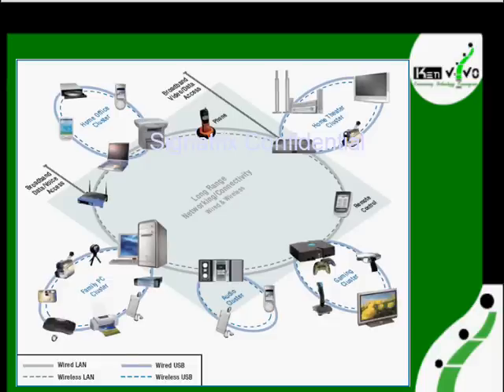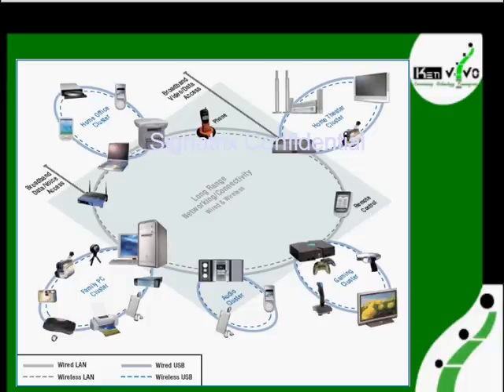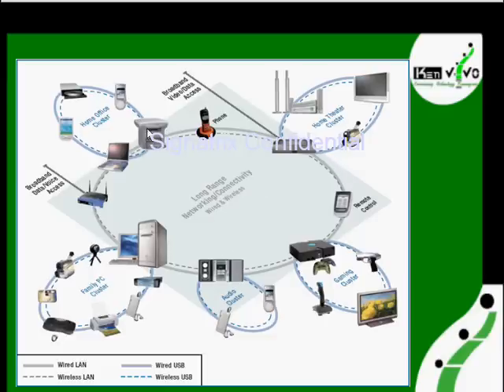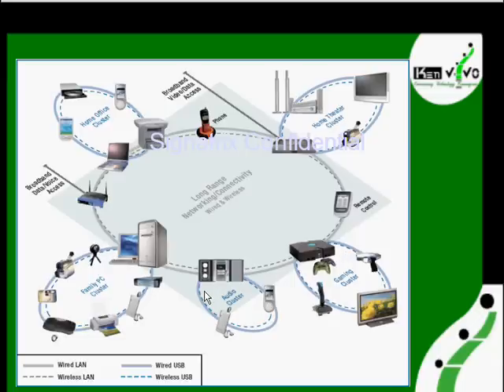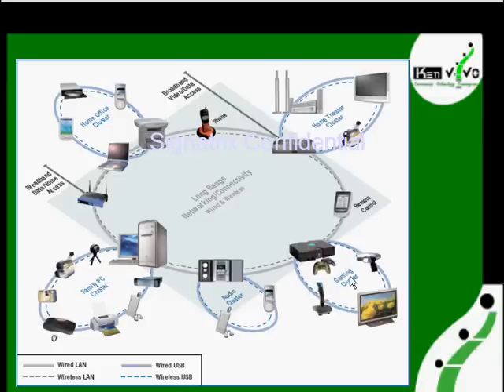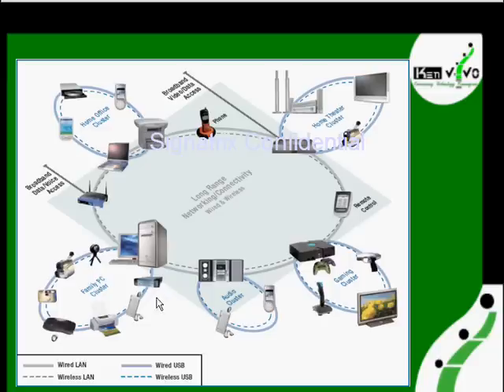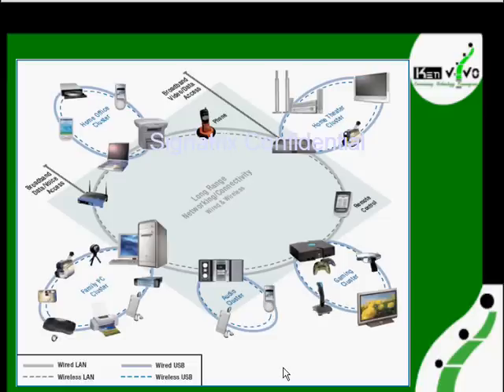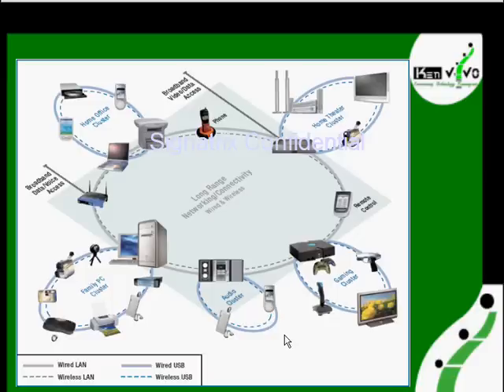WUSB 1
Wireless usb introduction .Difference between usb and WUSB .Real time applications of WUSB .Design goals .
Architectural overview of WUSB.types of WUSB devices .